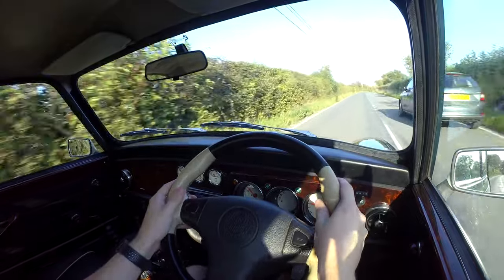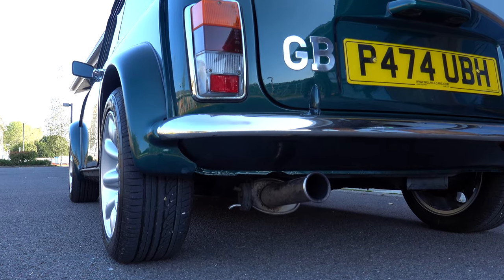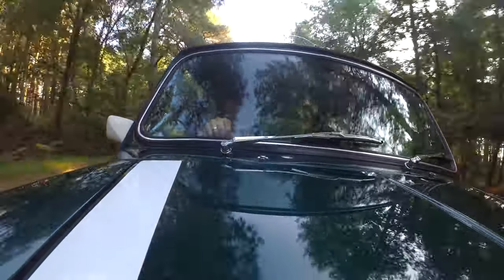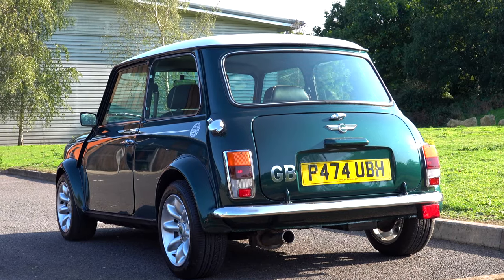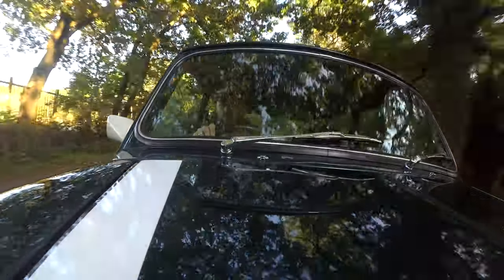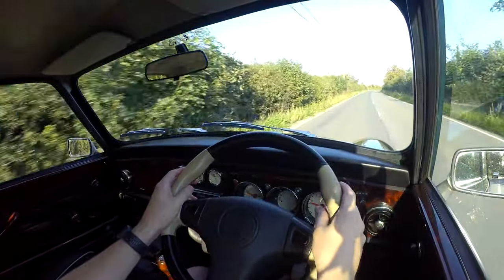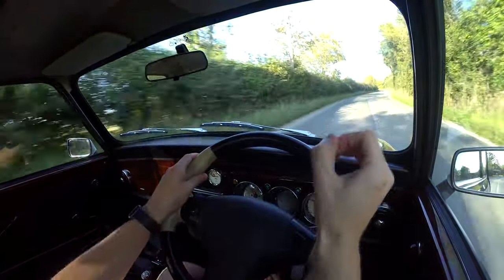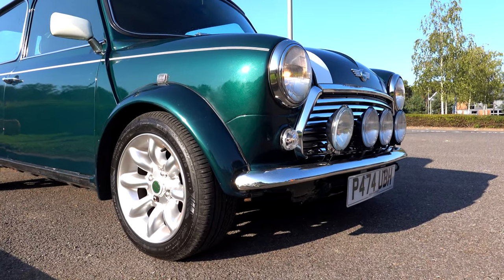My Classic Mini is FINISHED | First Drive!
Hi Guys, Welcome back to Life In Motion! It's been far too long, I'm sorry about that but I'm back...

Here is my finished 1997 Rover Mini Cooper. I bought this car in May this year and have since been working to return the car back to original. I removed bits like a Union Jack roof and tinted windows, I've had the wheels refurbished and some oil leaks fixed.

I love how the car has come out and I hope you enjoy this first drive video.